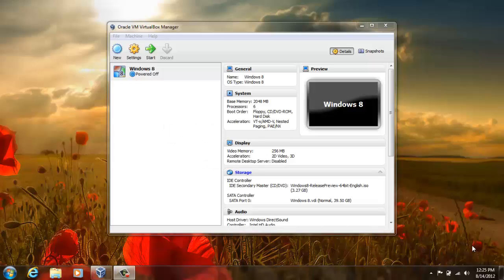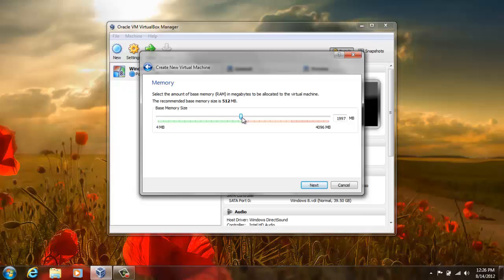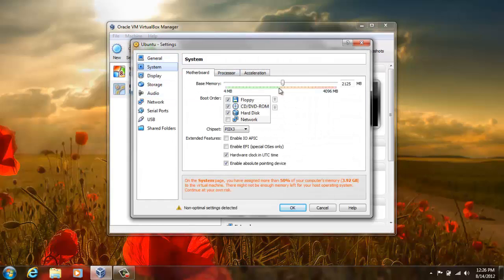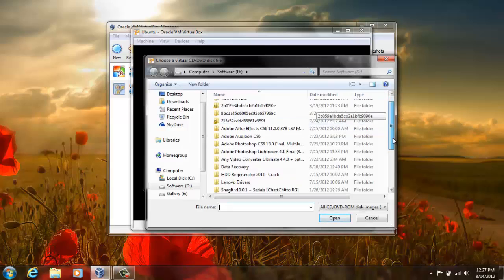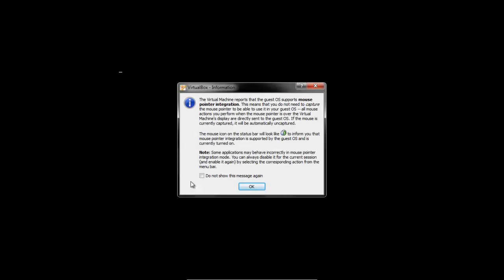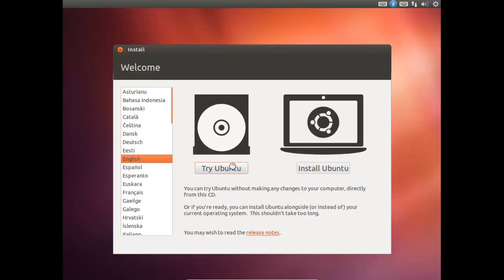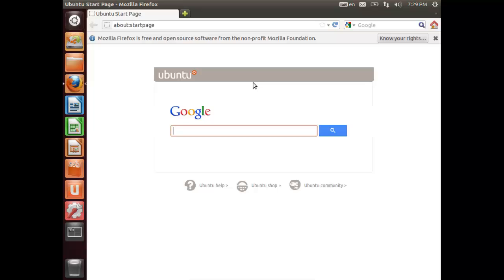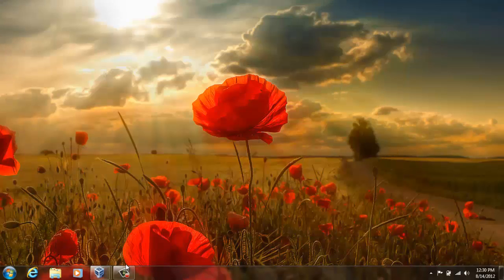How to Install Ubuntu 12.04 in Virtual Box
Tutorial on installing Ubuntu insides windows 7 using Virtual Box.